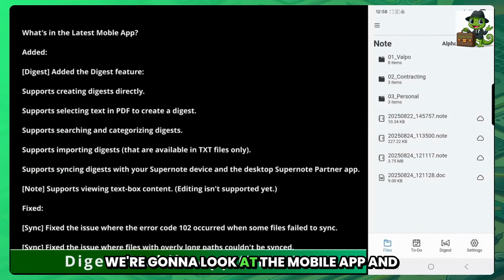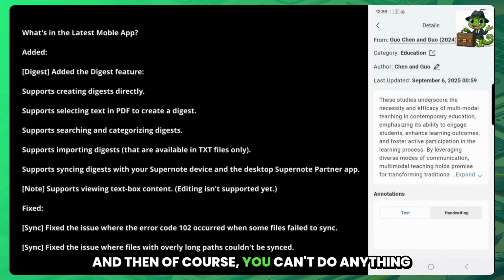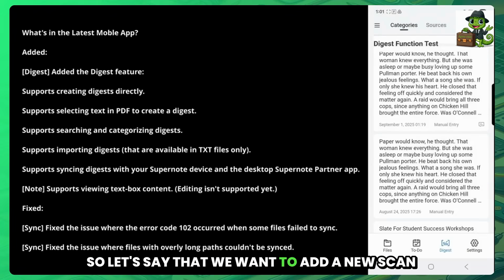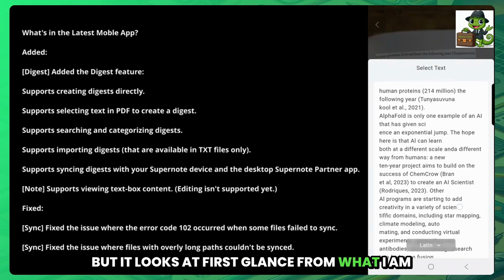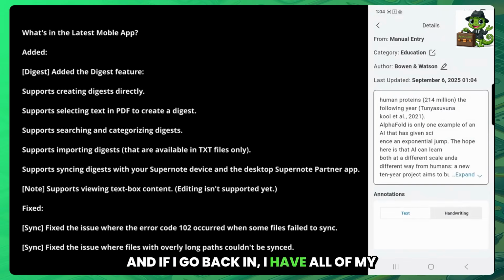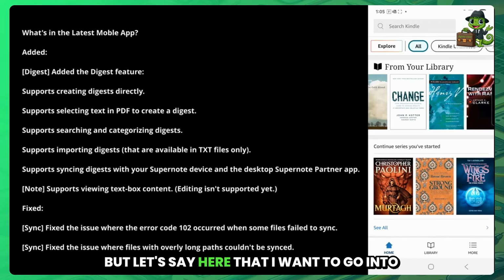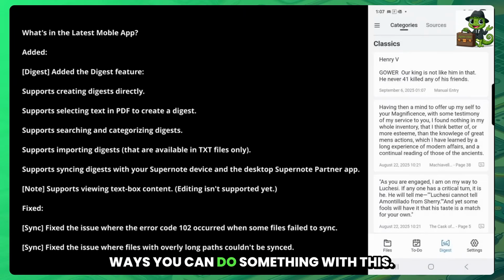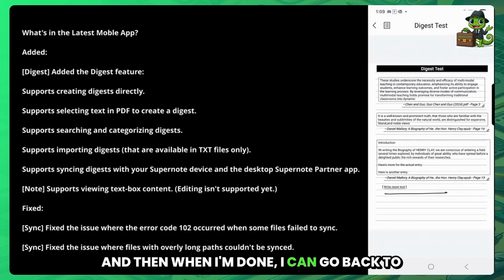Supernote Digest Part Two: The Mobile App Experience (Edit)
This is the second in an edited series from my larger video on the Supernote Digest, focusing on the mobile app. Subscribers requested that the longer video, which can be found linked below, be edited down into shorter segments. As with the original video, this contains chapters for easy navigation. I look forward to your comments and engagement as always. I respond to every comment, so let's continue the conversation.

Original Video

If you liked this video and enjoyed the experience, please consider looking into Riverside, my livestreaming platform.

We have officially hit over 3,500 subscribers and over 500,000 views, thank you so much!

BUNDLE ANNIVERSARY EDITION QWERKYWRITER® ($419.99)

QWERKYTOYS Amazon Store

TCL NXTPAPER 60 Ultra (Not available in the U.S.)

Riverside Streaming Software

You can join for free to get more insights and chat with me about various topics. While there are paid tiers, I plan to provide as much free content and information as possible. Join the conversation here:

Chapters
00:00 Introduction
02:07 Scanning in Text
05:19 Third Party Apps on Mobile
06:39 Accessing Files in the Cloud